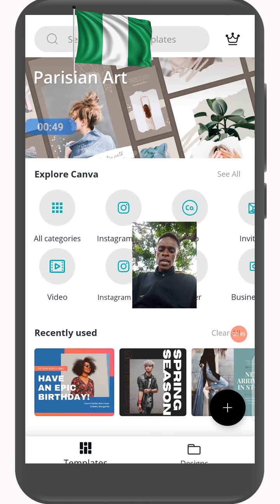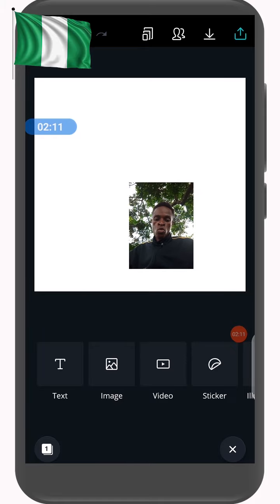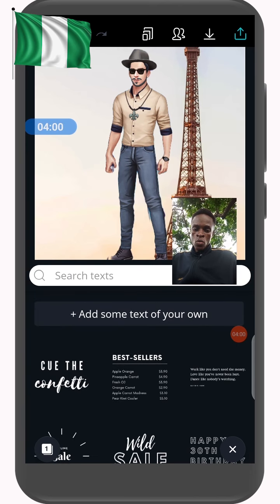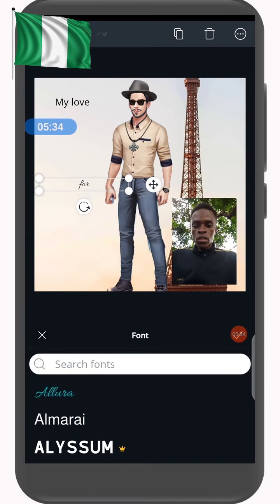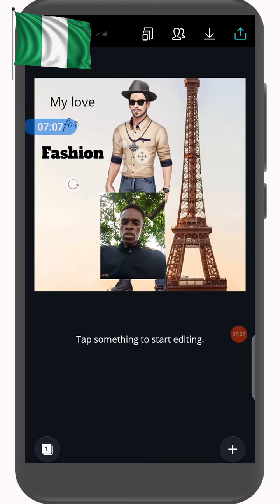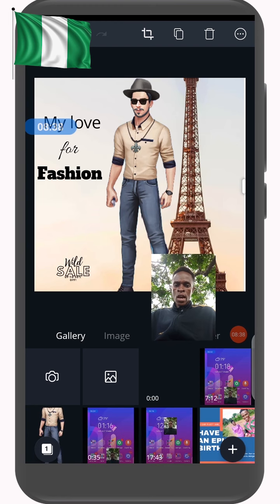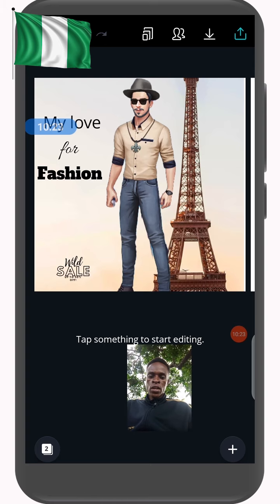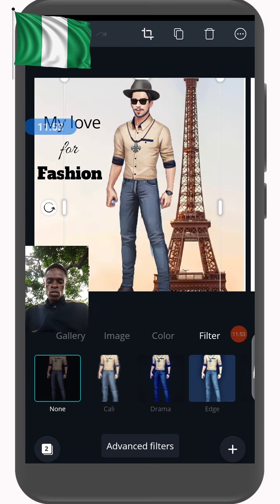05 Making designs in Canva using your canva phone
app Link